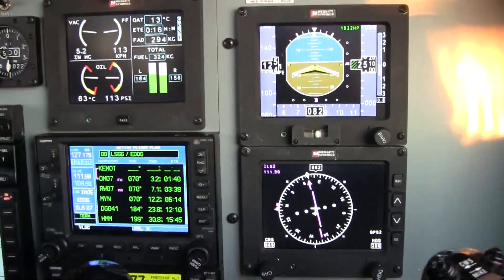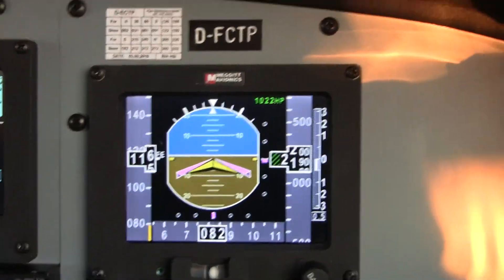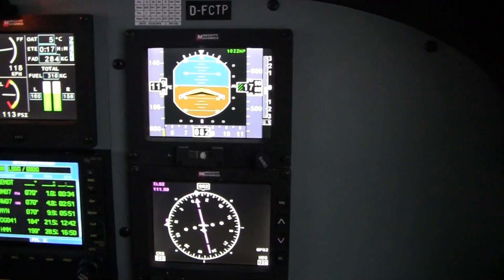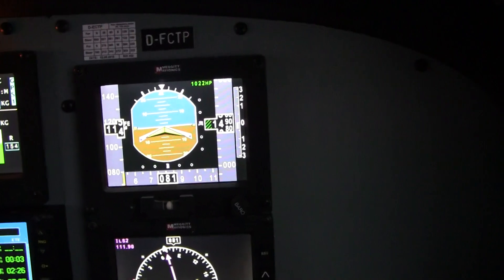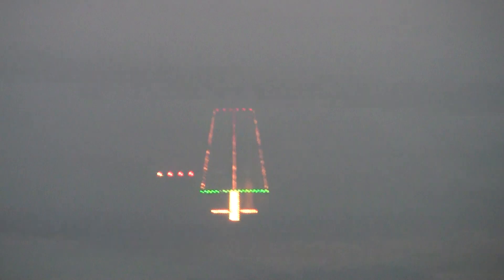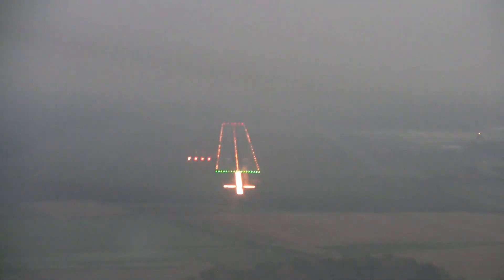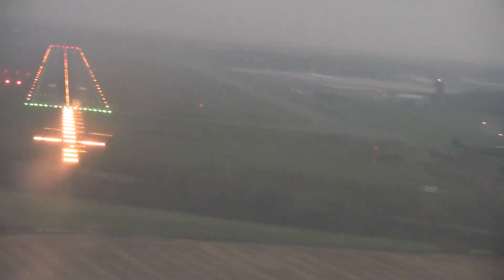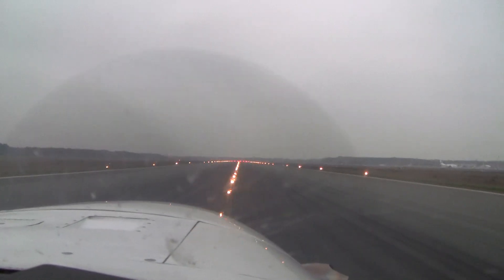Finding the Runway, Final Approach and Landing in a Piper PA46 Meridian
Ride along with Master Instructor Dick Rochfort while he demonstrates the proper method for finding the runway, approach and landing in a PA46 Meridian Aircraft. Dick uses proper call-outs and well documented, disciplined procedures to ensure the safety of this challenging flight.